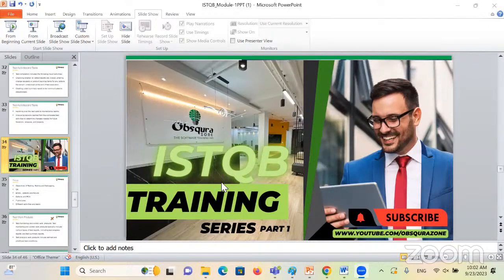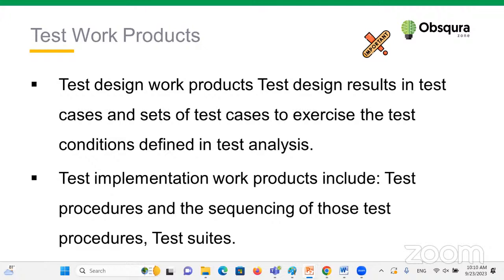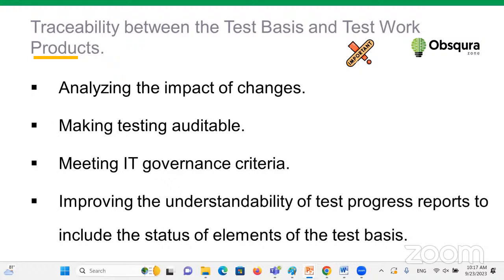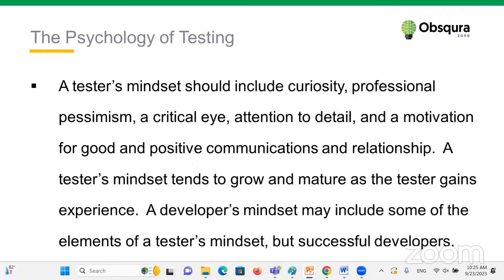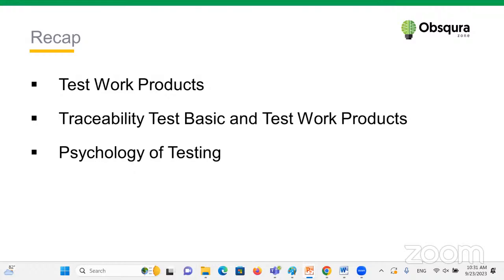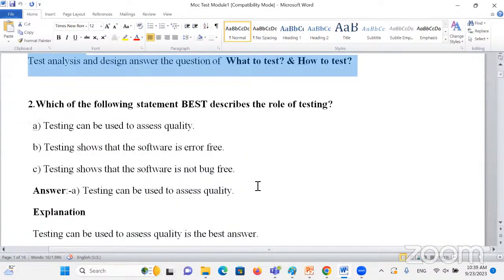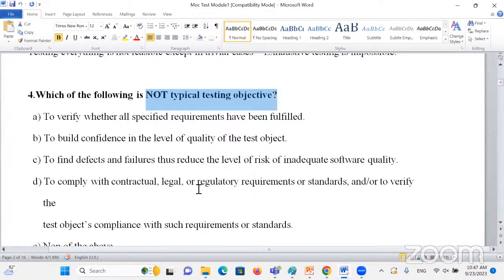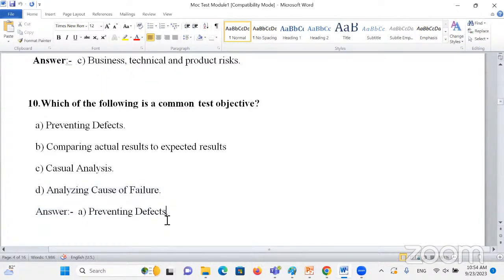Part 2 - ISTQB Foundation Certification Training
Master ISTQB Certification with Obsqura Zone!
Advance your career in software testing with our ISTQB Foundation Level Certification Course! Gain expertise in test design techniques, defect management, test execution, and automation fundamentals through hands-on training and expert-led sessions.

🔹 Course Highlights:
 ✅ Covers ISTQB Foundation Level (latest syllabus)
 ✅ Test techniques: BVA, equivalence partitioning, decision tables
 ✅ Static & dynamic testing methodologies
 ✅ Test management, tools, and automation basics
 ✅ Real-world projects

We are currently providing Online Selenium Test Automation training for working professionals across the globe.